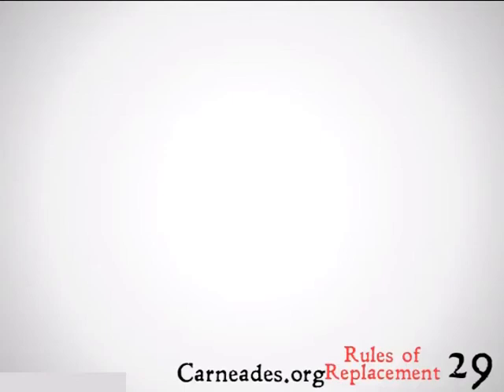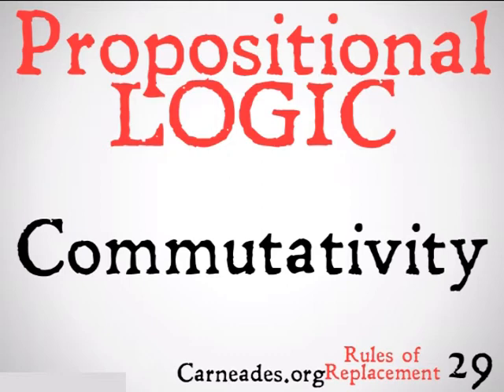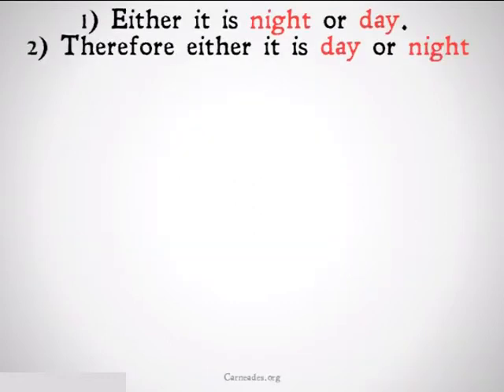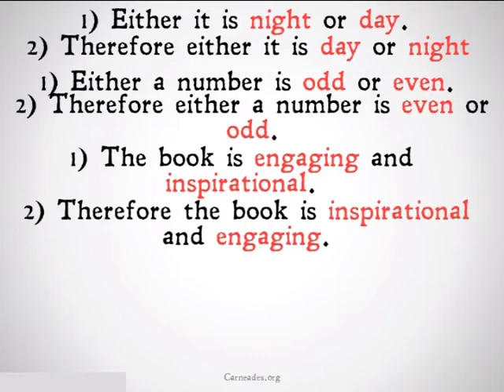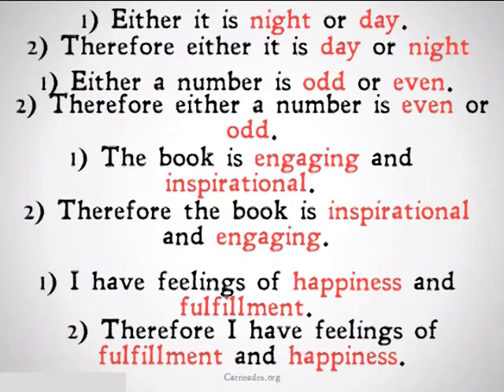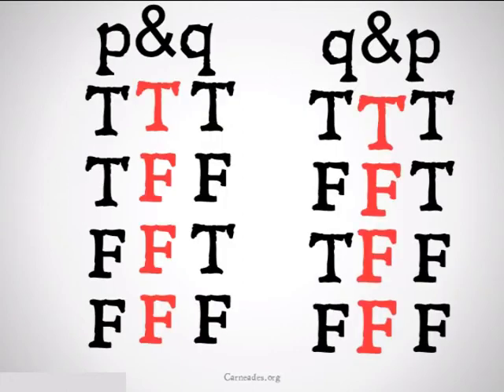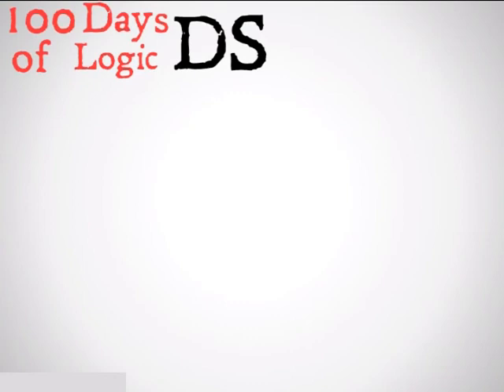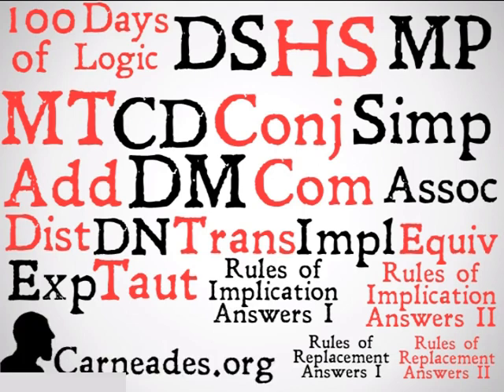Commutativity (Propositional Logic)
An explanation of the commutative property of disjunction and conjunction allowing us to switch the two conjuncts or disjuncts (90 Second Philosophy and 100 Days of Logic).